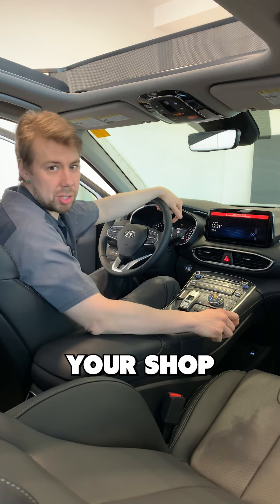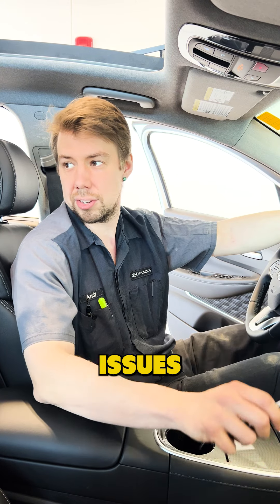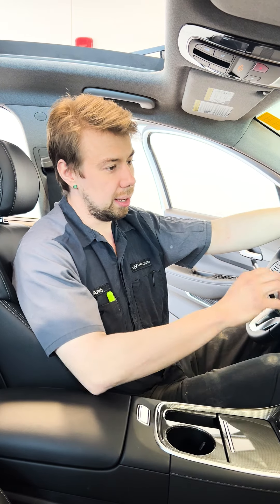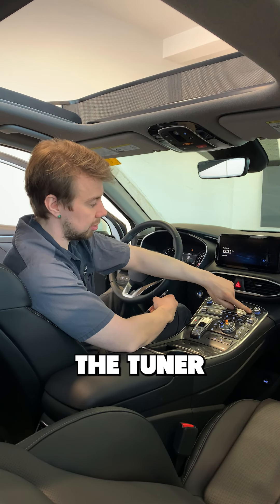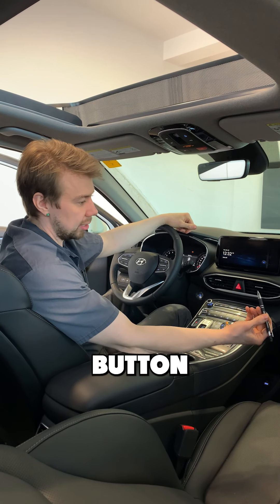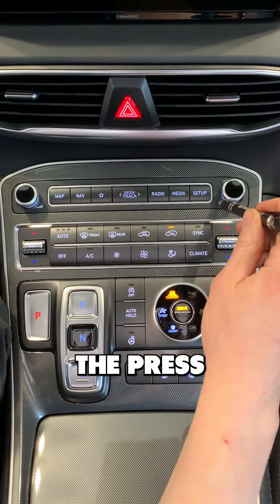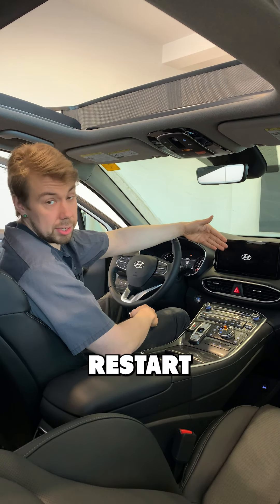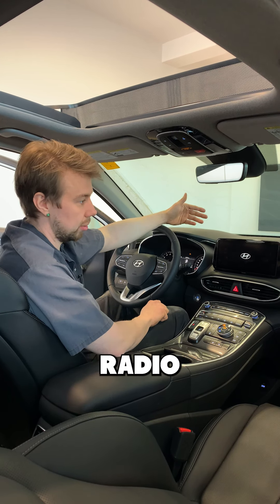🔧 Tech Tip Alert! 🔧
🤯 Struggling with your Hyundai's radio, navigation, or BlueLink system? 🚘💡
Watch Andy from Focus Hyundai Winnipeg break down the solutions in our latest TechTips reel!

🎥👨‍🔧👉 Don't miss out on maximizing your ride's tech – watch now!